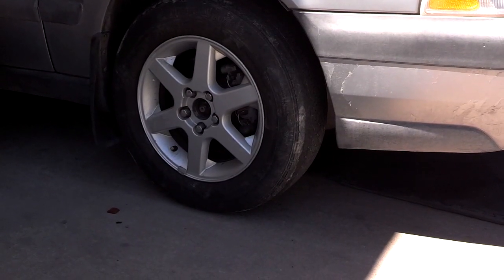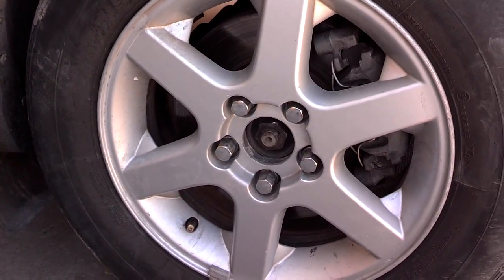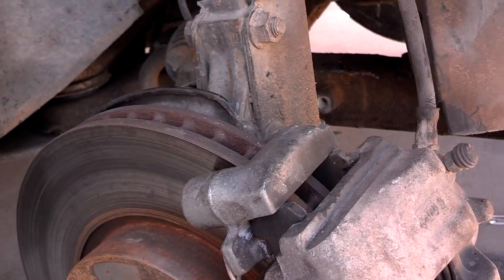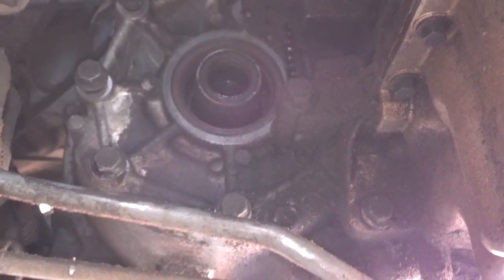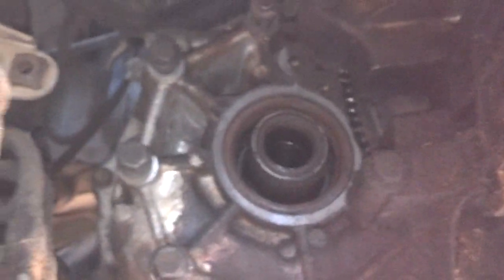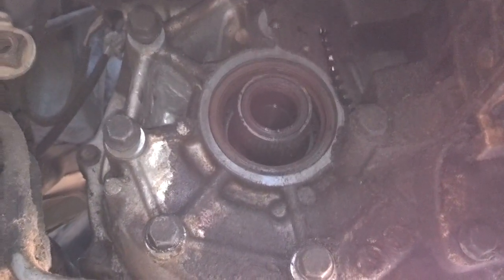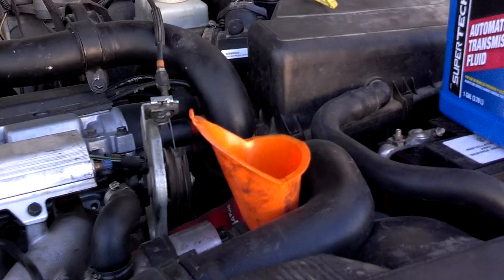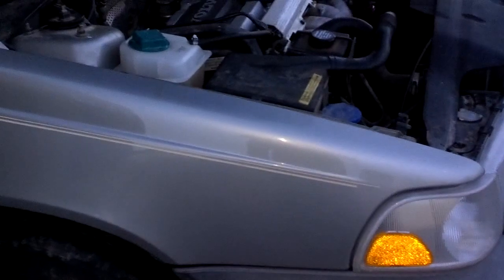Angle gear installation, AWD Gear box, how to install, Volvo V70 XC, S70, V70 AWD, etc. - VOTD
Angle gear installation/replacement: 3 to 4 hours ($250 / $800 / $1,650)

I installed an angle gear box in a late 1998 Volvo V70 XC (Cross Country). This process is the same for many AWD Volvo cars.